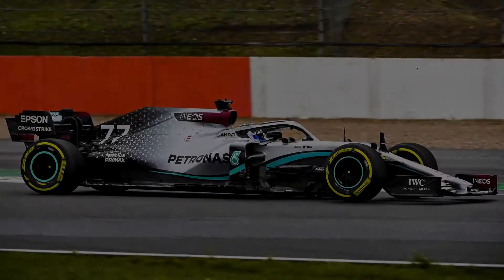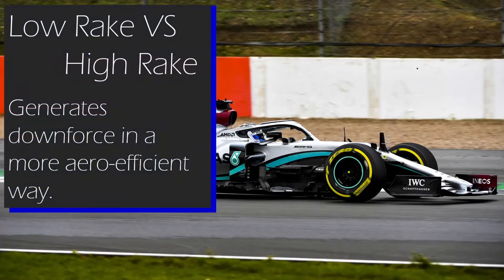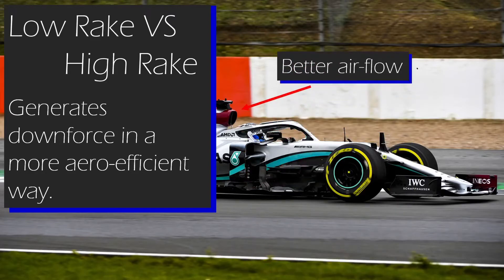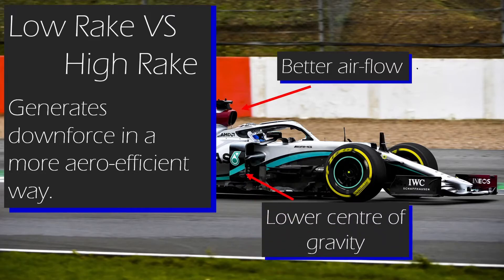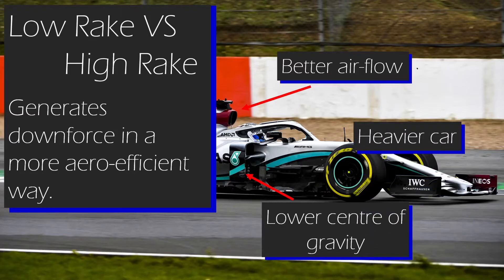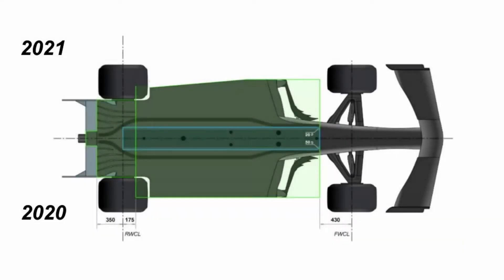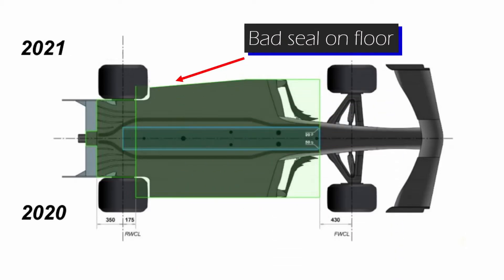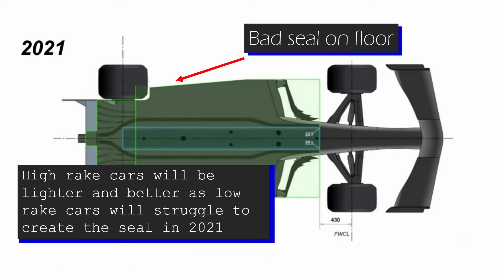What is a "low-rake" F1 Car?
Find out what low and high rake F1 Cars are, and how it affects a car's performance.
I co-host the Pit Crew Podcast, have a look!